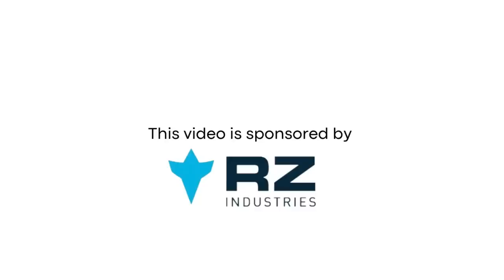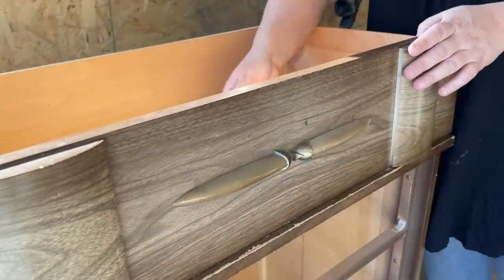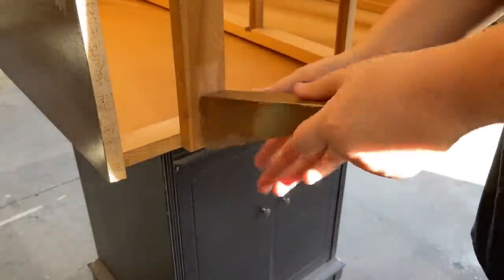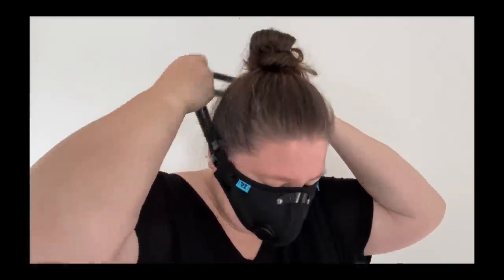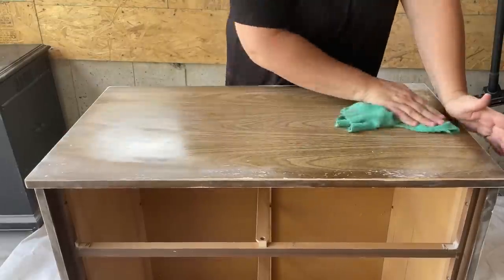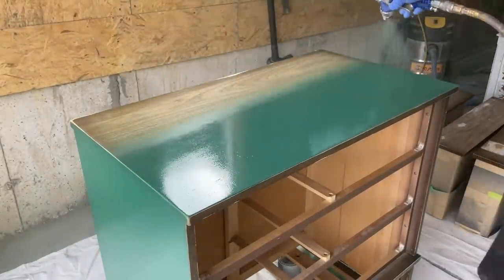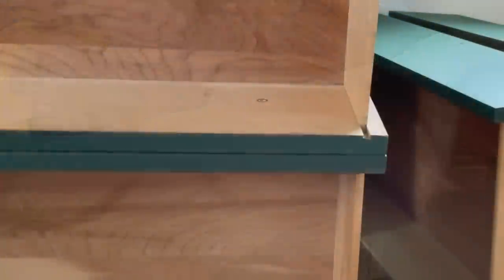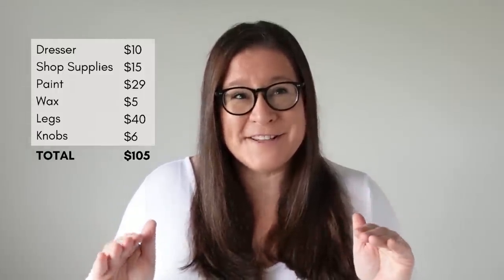MODERN DRESSER MAKEOVER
This adorable little mid century dresser showed up on my facebook marketplace feed and I had to have it! It’s the perfect base for a fun pop of colour and a new design twist.

You can provide extra support to the channel and help me continue donating my furniture flips by buying me a coffee

+ SurfPrep 3x4 Electric Ray Sander
+ 220 & 400 Grit Sandpapers

Rode VideoMic Go
Accessories Rig